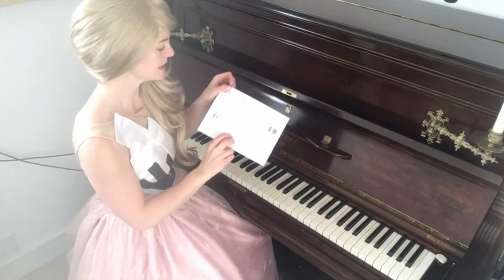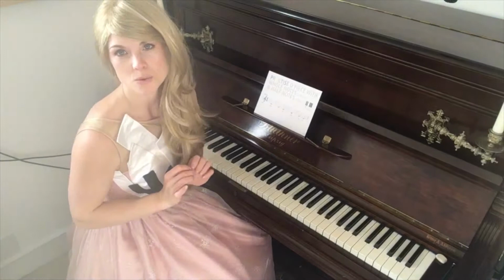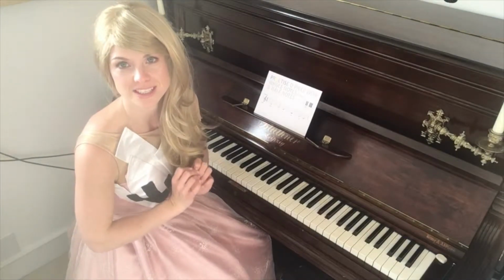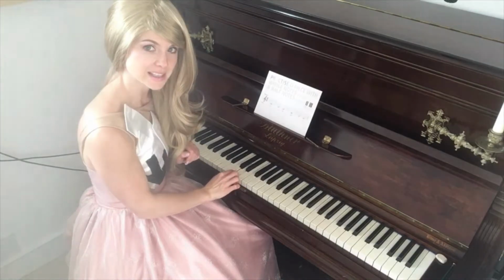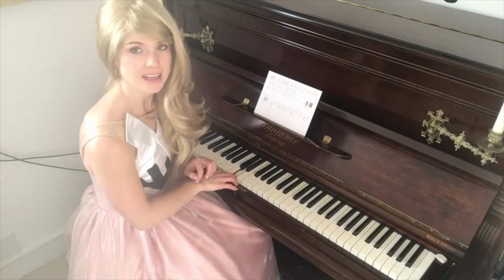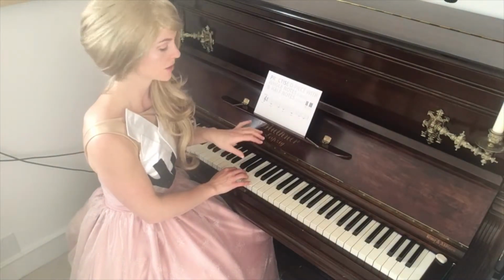The Piano Princess - Tutorial "Practise piece with D as whole and half notes"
To meet me and do a piano course with me sign up to one of our courses. I can also come to your house if you have space and at least children that want to learn!